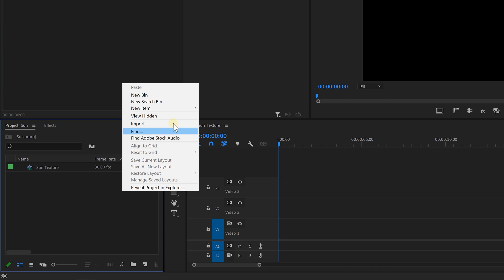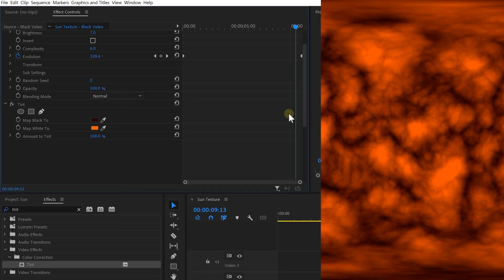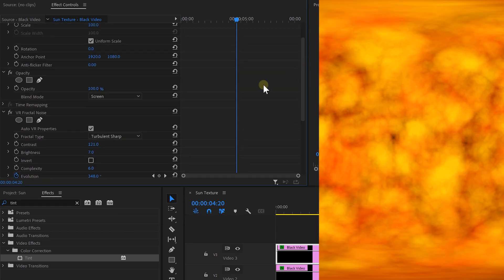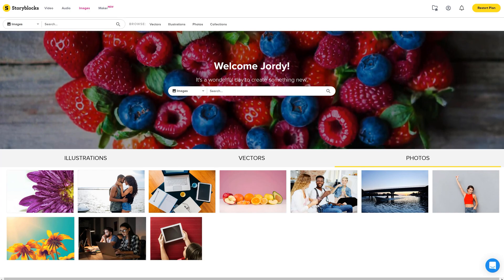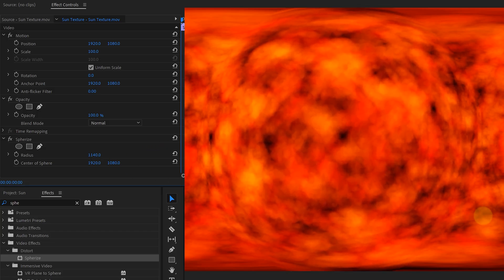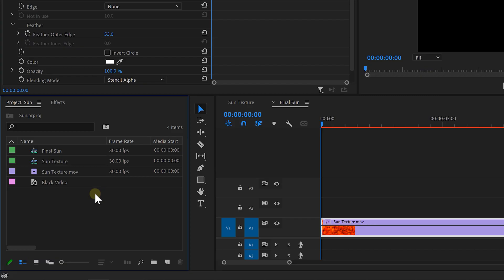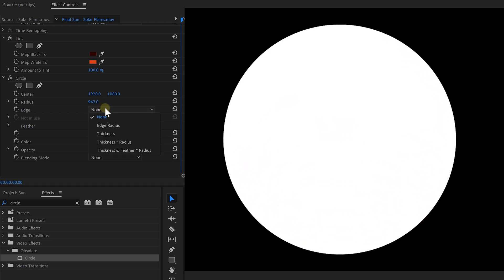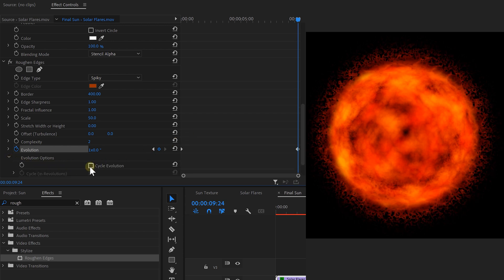Create a BLAZING SUN in Premiere Pro (NO PLUGINS!)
- Learn how to create a glowing fake 3D sun in this Adobe Premiere Pro tutorial video. Work with combining effects to create this stunning result without plugins.